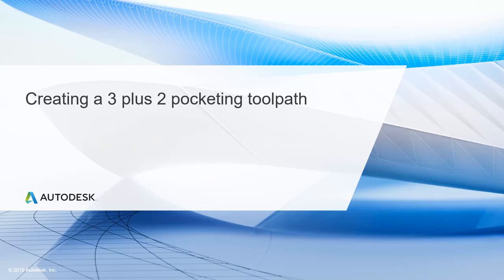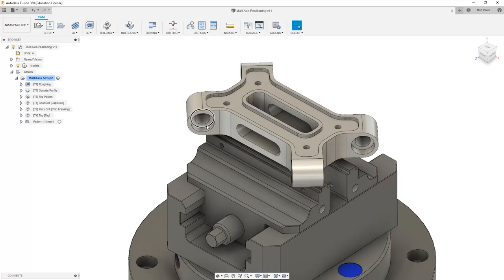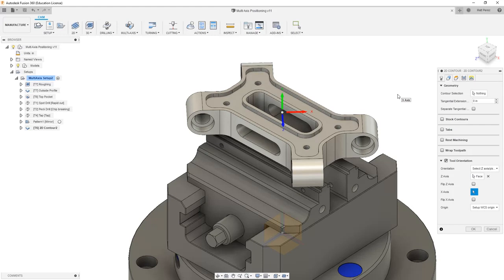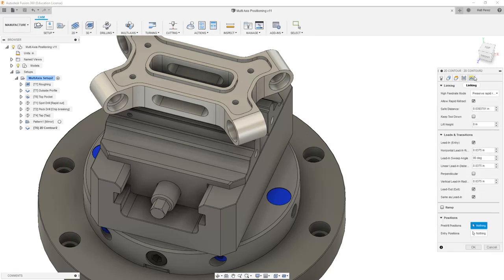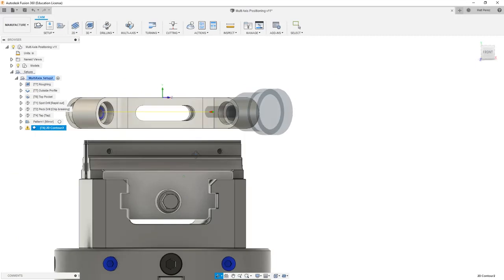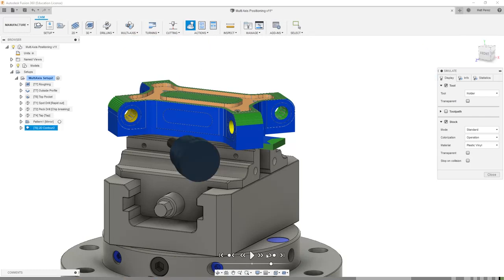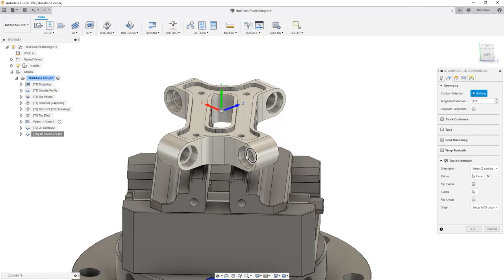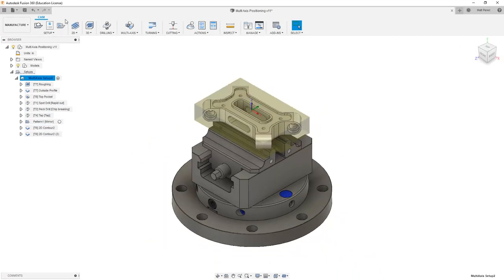Multi Axis CNC Toolpath Lesson 3.1 - Creating a 3 plus 2 pocketing toolpath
The next common application of 3+2 machining is to create flats or pockets around a part.  In this lesson we explore how to use traditional 2 and 3 axis pocketing in a 3+2 positioning operation.

After completing this lesson, you’ll be able to:
●      Create a multi-axis position pocket toolpath.
●      Create a pattern of a toolpath.

After this lesson 3.1, you'll be able to:

Create a multi-axis position contour toolpath.
Simulate toolpaths to validate motion.
Create a duplicate toolpath and modify it’s parameters.